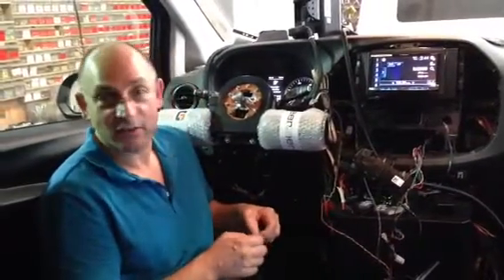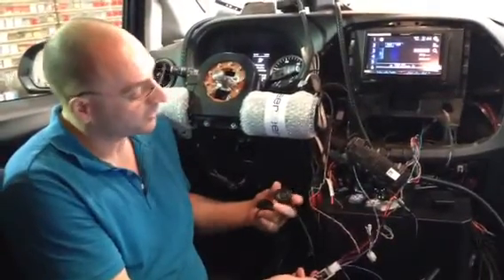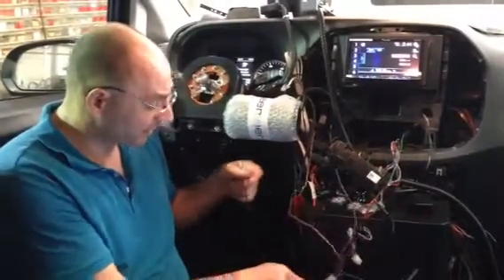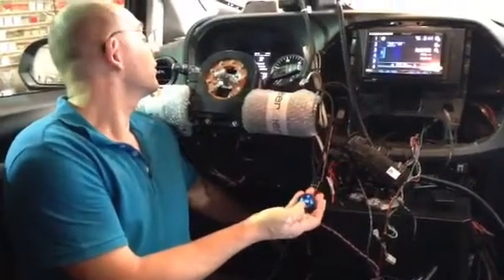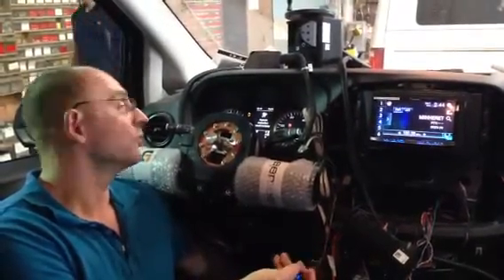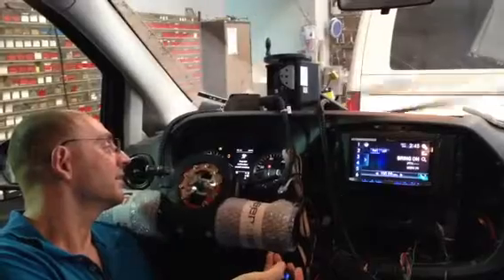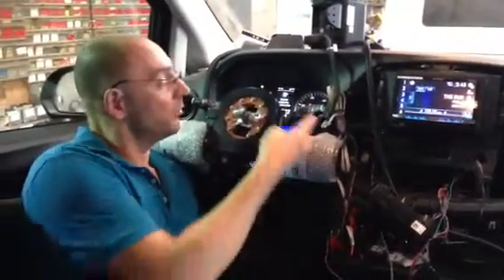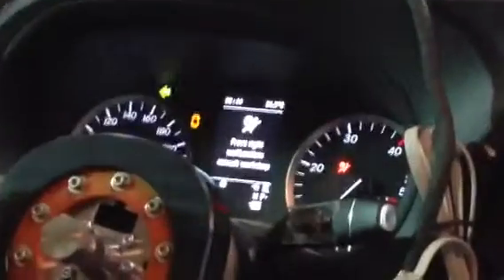Vito CAN-bus gateway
CAN-bus gateway for Mercedes Benz Vito 447 & Push-button Start system. Mobility Solutions